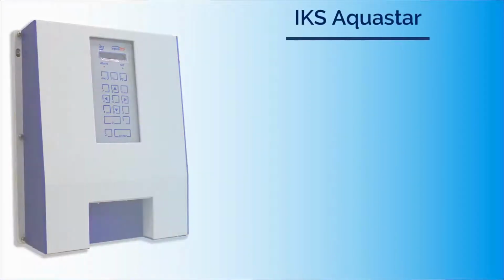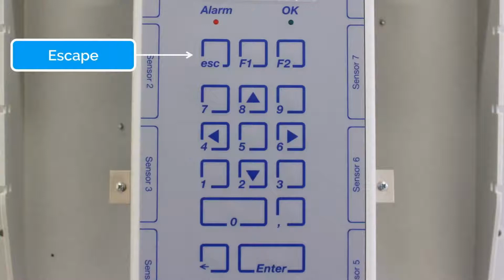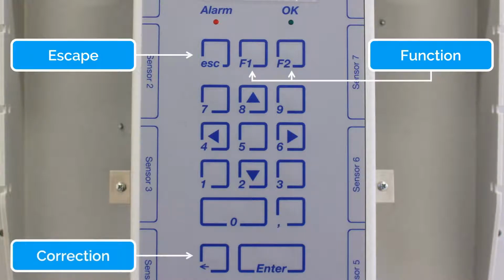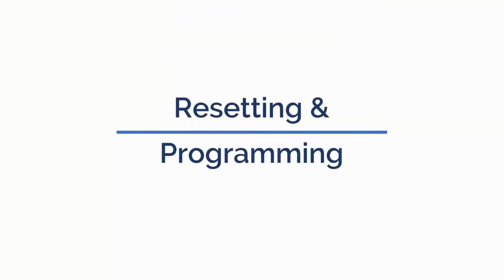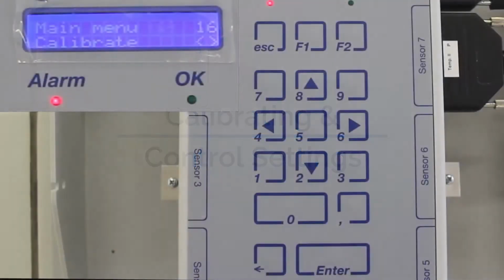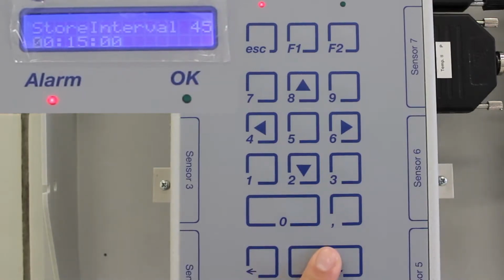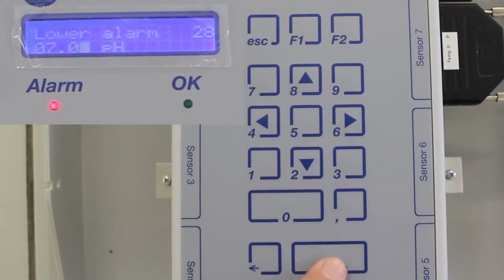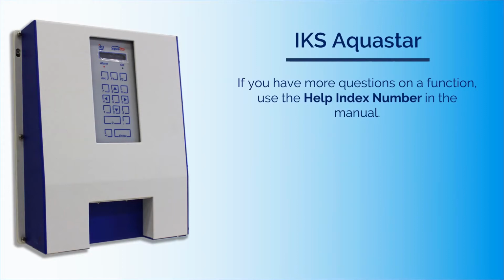EMBRC Experimental facility - use of IKS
The European Marine Biological Resource Centre (EMBRC) is a global reference Research Infrastructure responding to the societal Grand Challenges through advanced marine biology and ecology research.

This Facility is located at Ghent University in Belgium.

Video created and produced by Clyde Blanco, student of the International MSc in Marine Biological Resources (IMBRSea).